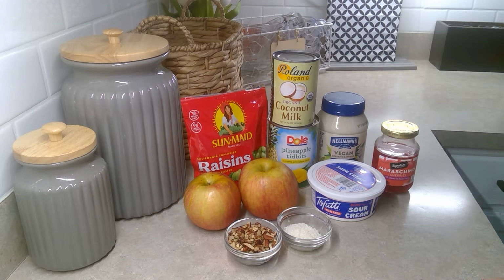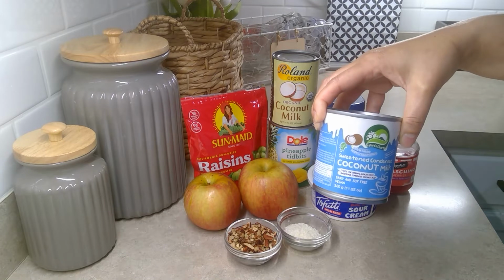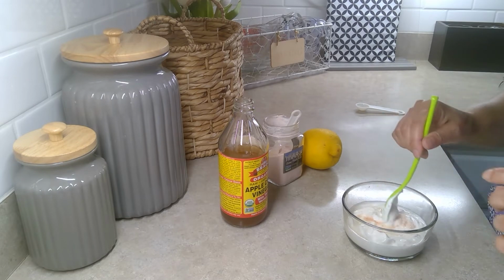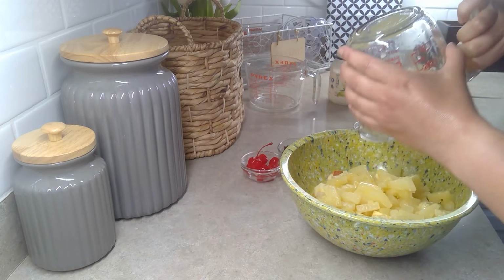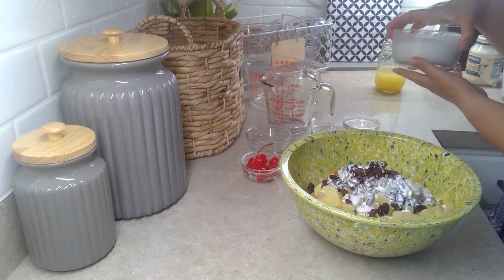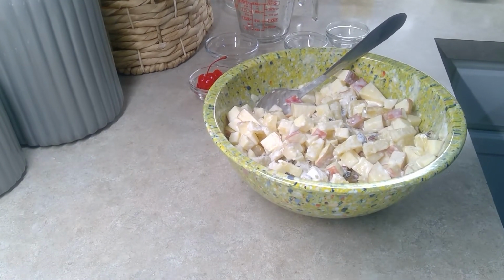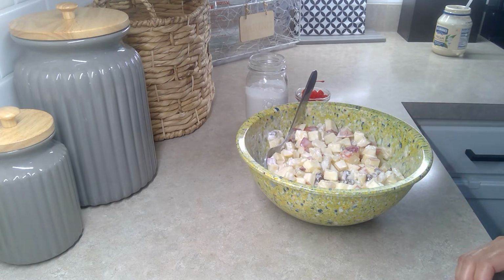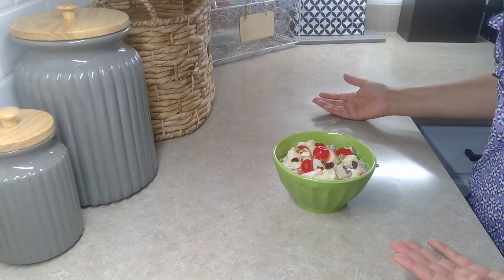Vegan Mexican Christmas Fruit Salad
This is the recipe for my Vegan Christmas Fruit Salad that you can enjoy all year round!

2 Fuji apples about 4 cups (or any combination of apples you like)
1 20 oz can pineapple tidbits strained about 2 cups
1/3 cup raisins
1/4 cup chopped pecans or walnuts
1 Tb coconut flakes
1/3 cup coconut milk
1/4 cup sour cream
1 Tb vegan mayonnaise (optional)
Maraschino cherries (optional)